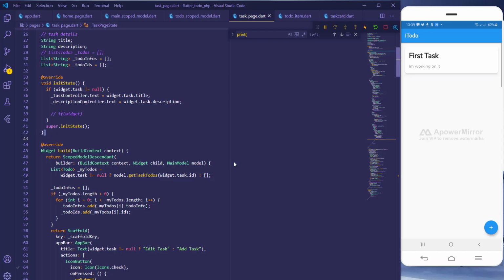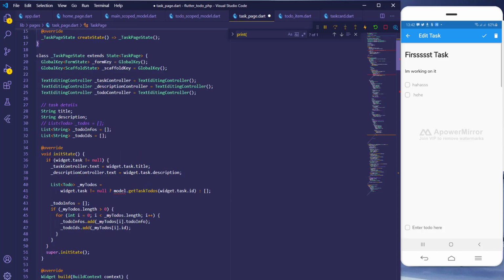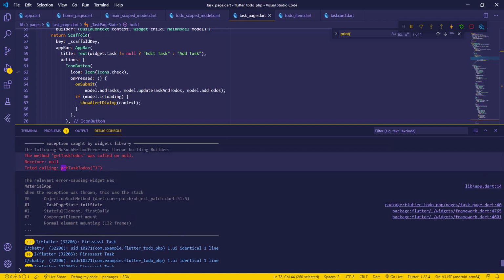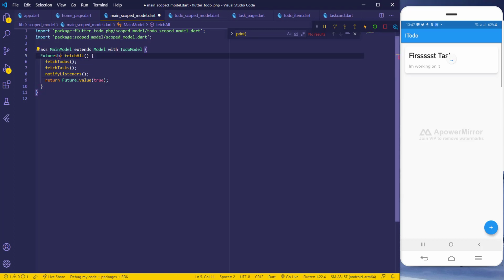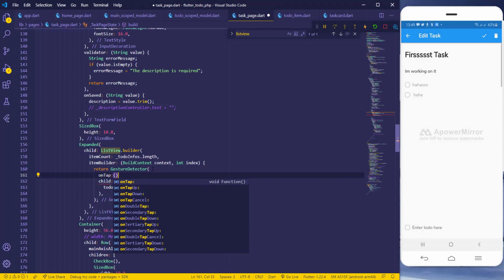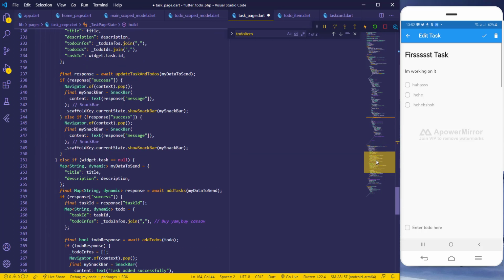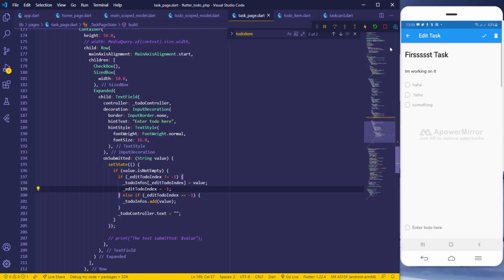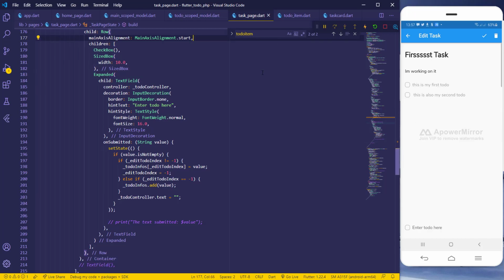22. Flutter + PHP: Todo App - Updating the todos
Updating the todos